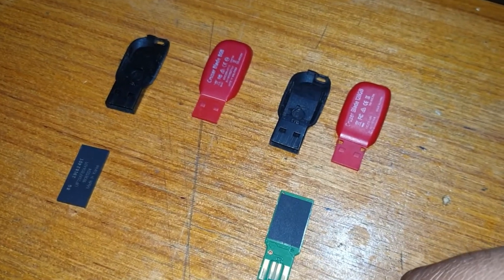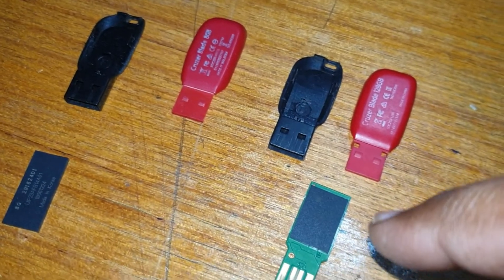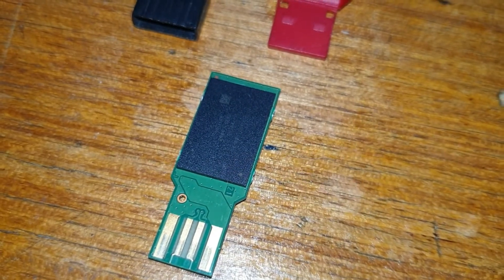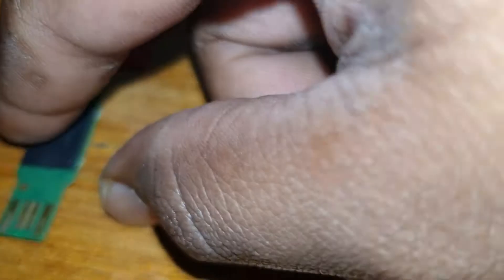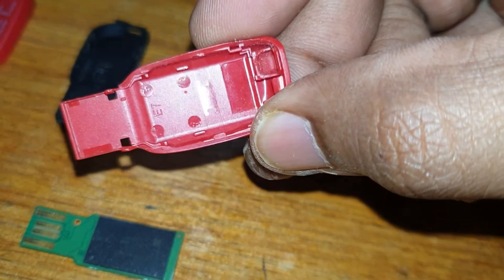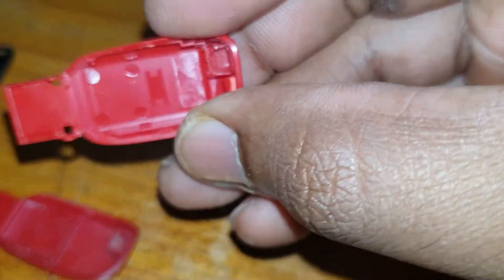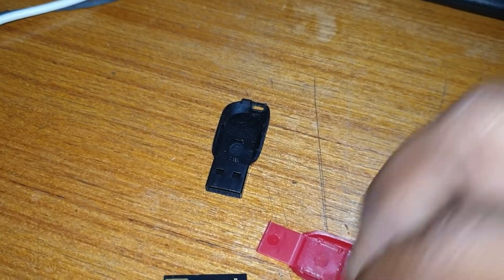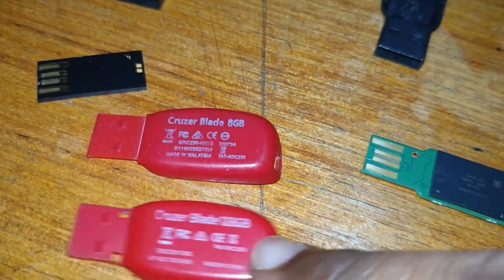SanDisk USB Drive | Fake and Real Review | 8GB | 128GB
Write and Read speeds are so different.